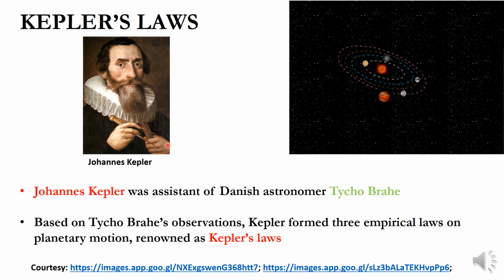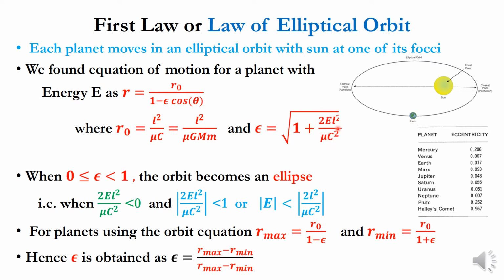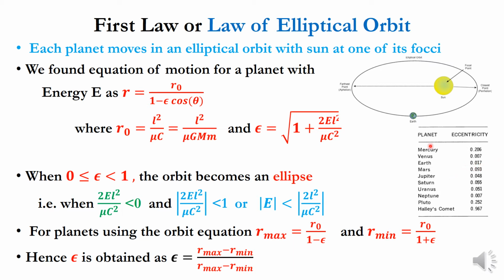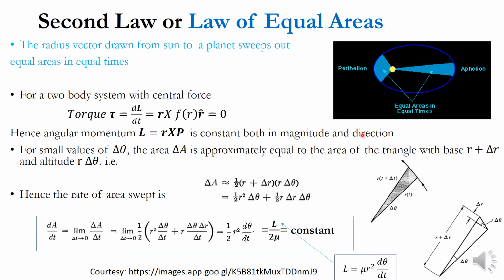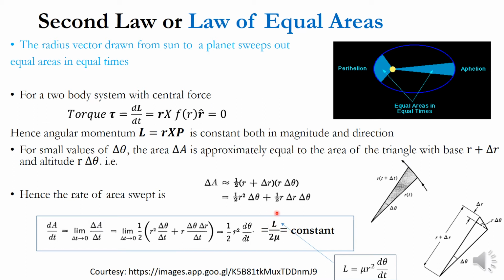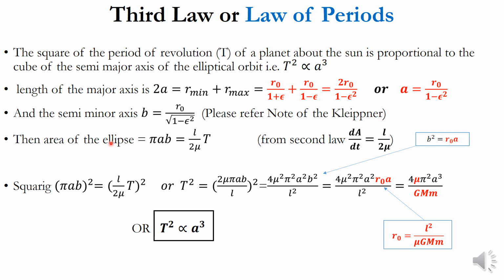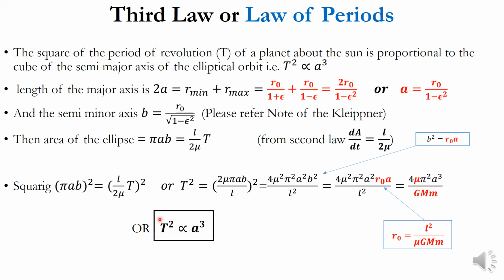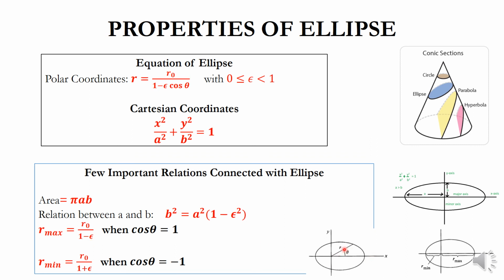Kepler's Laws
Central Force, Kepler's Laws, Law of Ellipse, Law of Areas, Law of Periods, Ellipse Properties

Sulaiman MK
Assistant Professor of Physics
Govt. College Malappuram